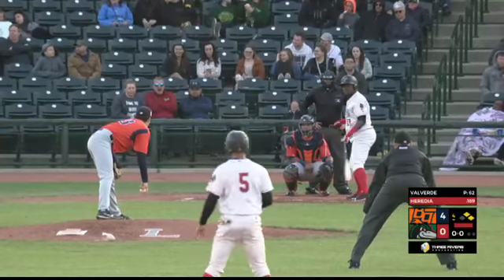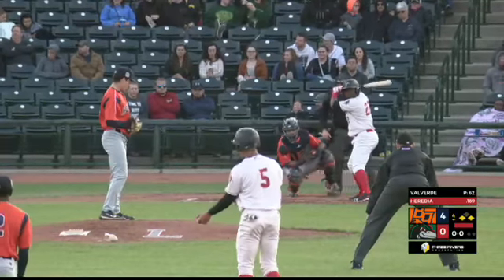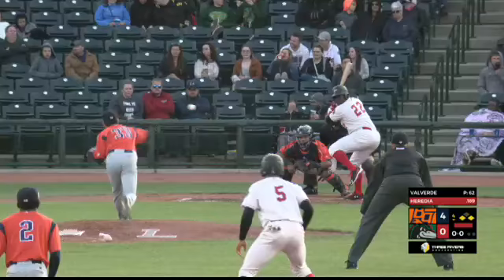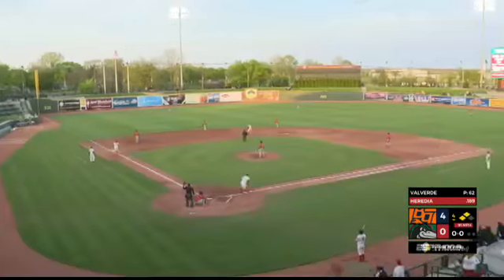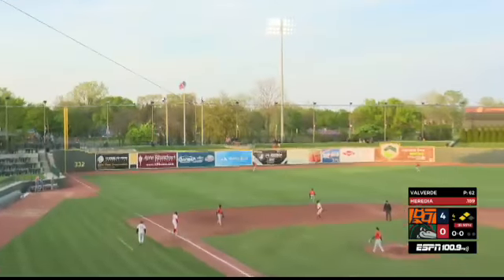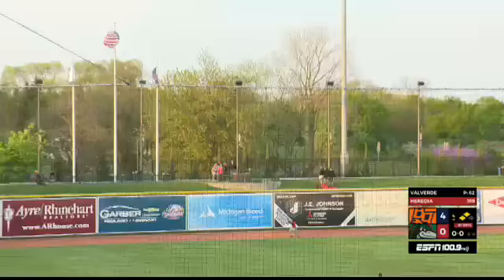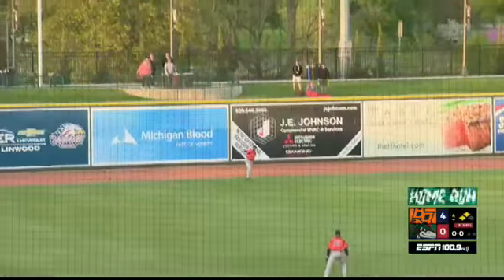Great Lakes' Heredia blasts a three-run job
5/17/18: Starling Heredia cuts into Great Lakes' deficit with a three-run homer, his fourth of the season and third in four games